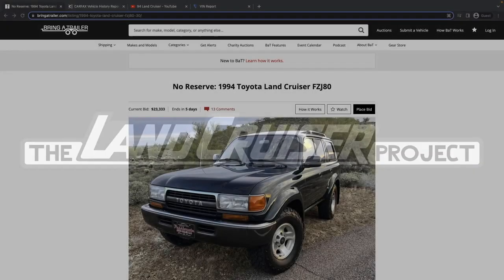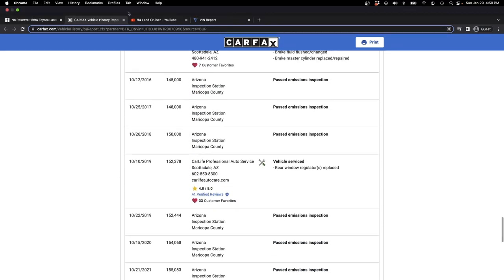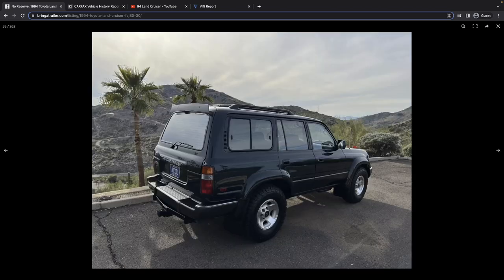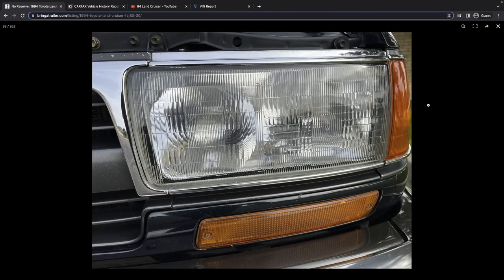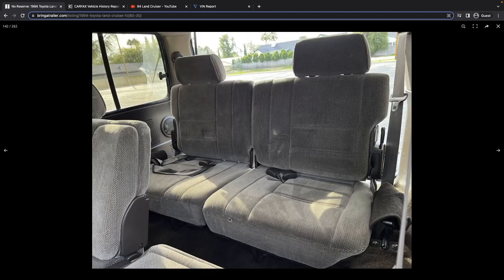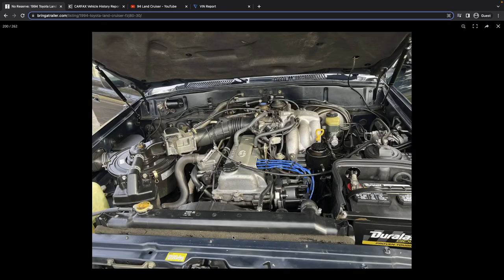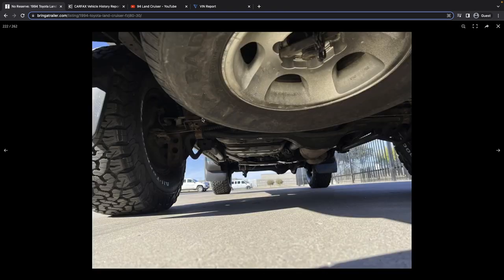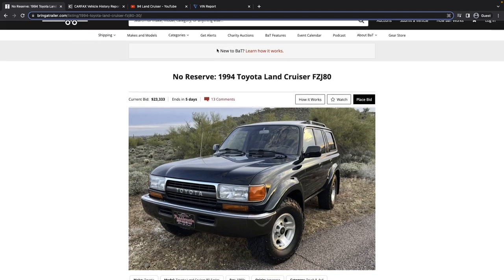Could you bring yourself to off-road this 1994 Toyota Land Cruiser being sold on Bring a Trailer?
This is an amazingly clean 1994 Toyota Land Cruiser. It's got it all, recent maintenance, clean undercarriage and interior, but no lockers. Could you take it through the mud and brush?

VIN: JT3DJ81W1R0070950

Predicted Final Price: Sold for $37,500
Predicted Reserve Price: No Reserve

Actual Final Price: $32,000
Actual Reserve Price: No Reserve

00:00 Welcome
00:39 Overview
02:52 CarFax and Vehicle History
03:42 Exterior
11:07 Interior
15:02 Engine Bay and Undercarriage
22:20 Wrap-up and Price